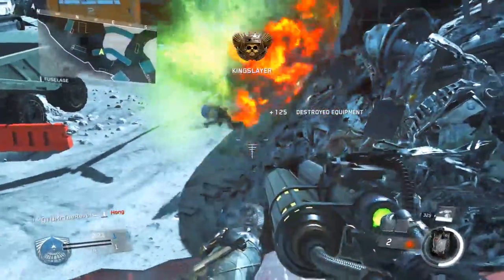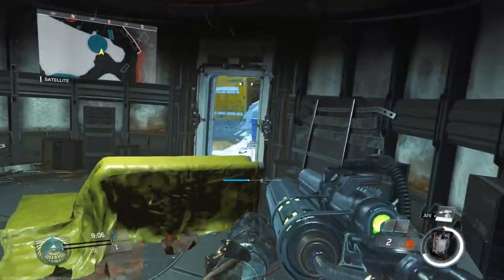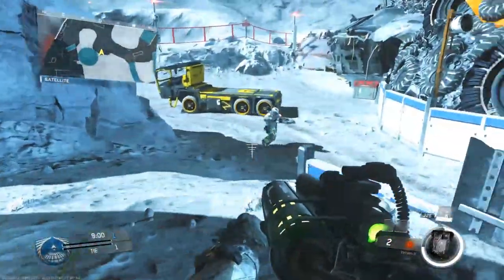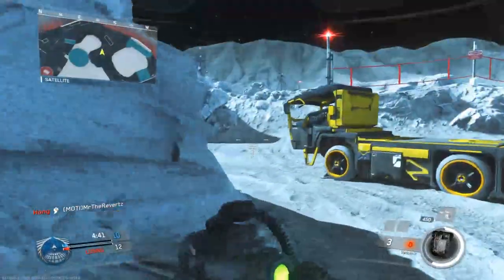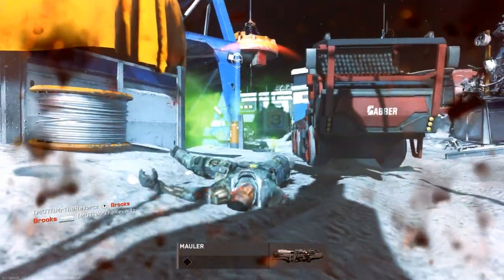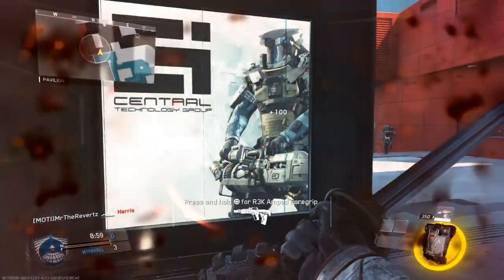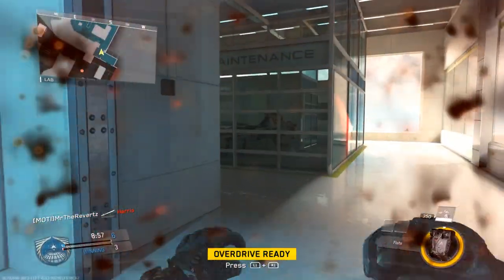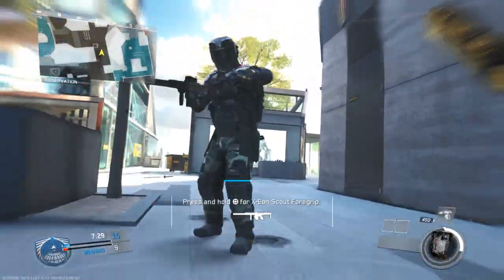Infinite Warfare: NEW WEAPONS Katana & Nunchucks Melee Weapons + Venom-X Launcher Gameplay/Review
Call Of Duty Infinite Warfare 3 NEW weapons are here! We have 2 melee weapons and then one very familiar weapon you may remember from call of duty ghost called the venom X. The two melee weapons are nunchucks and a Katana. In this video I give my review on the venom X, nunchucks, and the katana along with a few tips I picked up from using these weapons since they have been out. Let me know your thoughts about these weapons in the comments also drop a like if you enjoyed and subscribe for more call of duty infinite warfare tips and tricks, news, and more

●Infinite Warfare: How To Open Up Supply Drops AWAY From PS4/Xbox One! (ONLINE SUPPLY DROP OPENING)